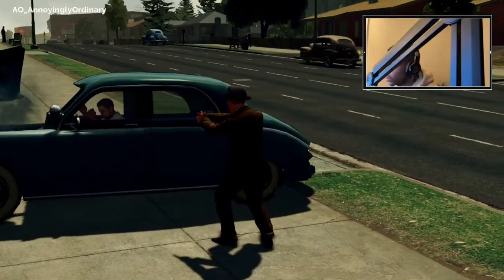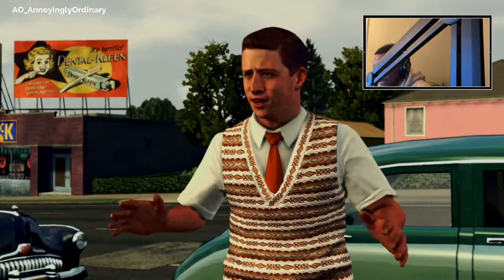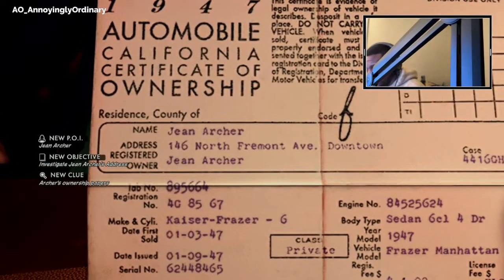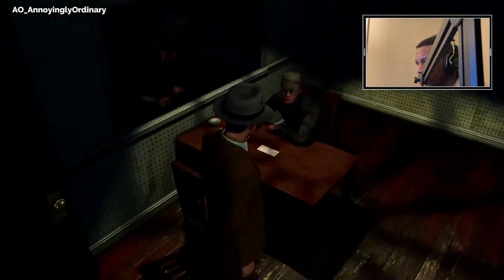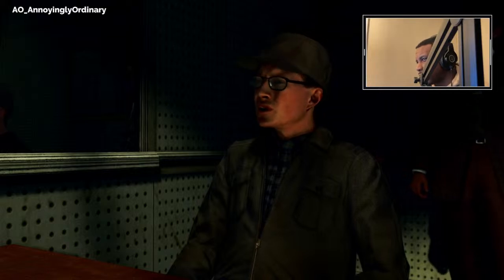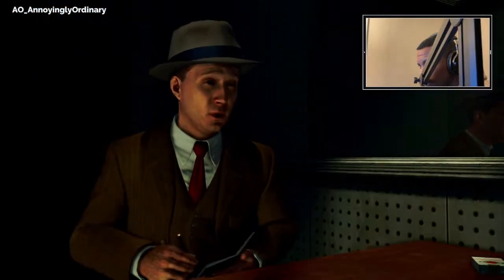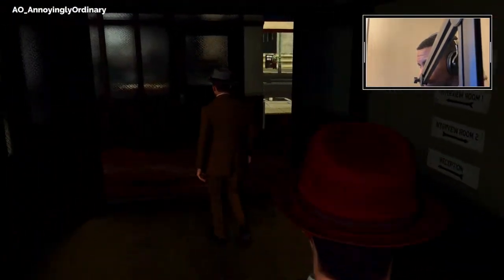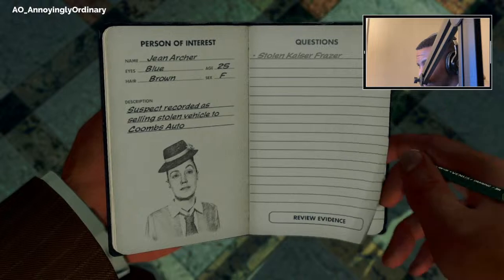cook up and chill